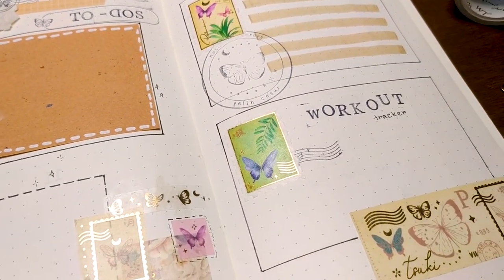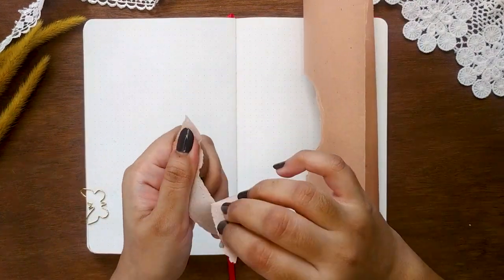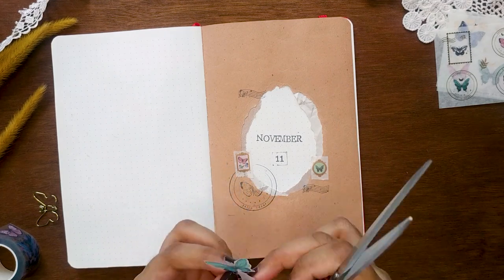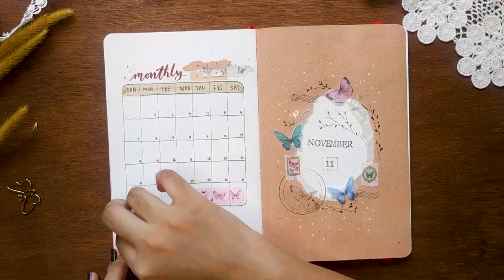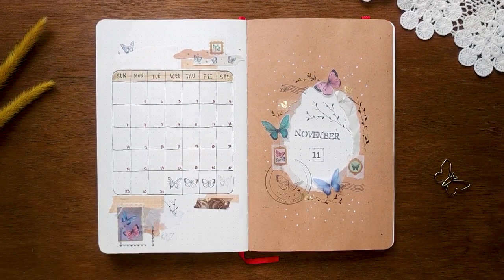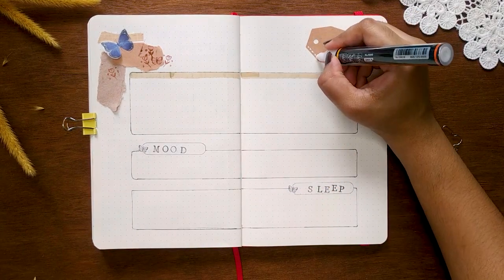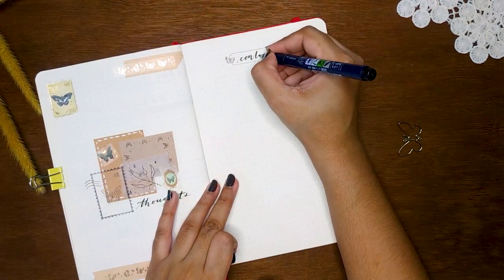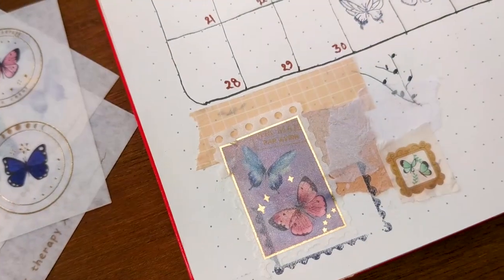November 2021 Bullet Journal Setup | Butterfly and Junk Journal Theme | Plan With Me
Video contains my November 2021 Bullet Journal Setup with a junk journal butterfly theme

Hey Friends! I hope you're having a great day today. I'm here to show you my bullet journal setup for November. If you haven't setup your bujo, grab your stationery and start plan with me. If you have already done setting up, make a cup a coffee or tea and chill with us. I wanted to make a theme like junk journals for a while. I don’t own a lot of craft materials or ephemera. So, I’ve decided to use the stuff that I already have. It’s gonna be my first time filming without any proper planning for a whole theme and start with a little knowledge about junk journals. I hope you'll enjoy this video! What's you theme this month? Tell in the comments.

➣MY SUPPLIES
Labon Notebook (100gsm papers)
Sakura Pigma Micron Fineliners (Size: 05, 01)
Tombow ABT Dual Brush Pen (992 )
Tombow Fudenosuke Hard Tip Brush Pen
Washi tapes:

Alphabet Stamps (72pc)
STA acrylic paint marker (white) - for correction of any mistake